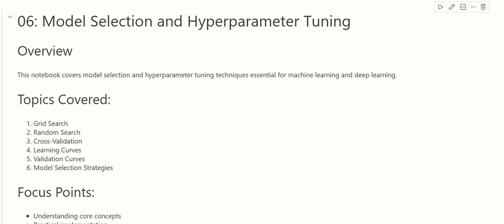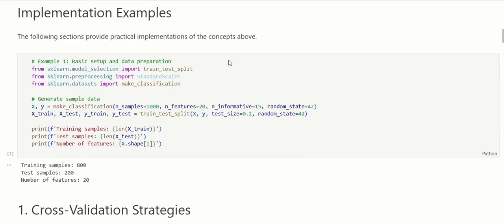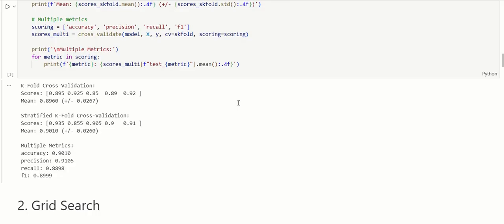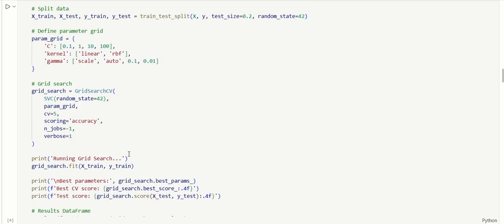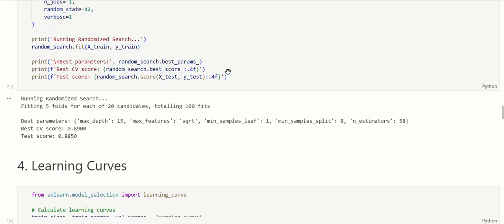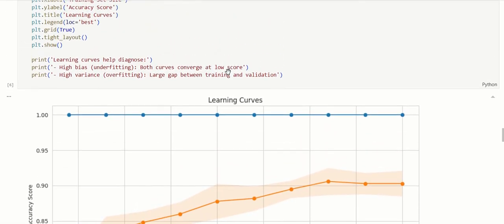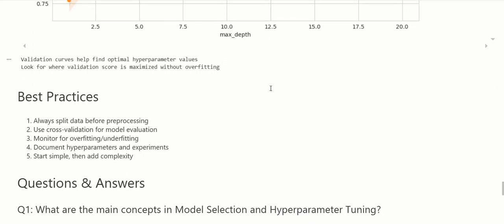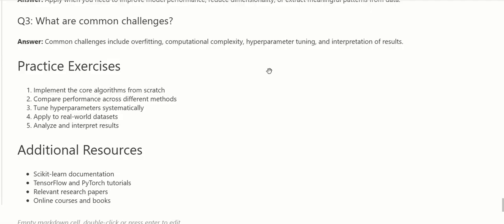Unlock 0.1% performance for 60s of Tuning — Quick Hyperparameter Guide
It covers Grid Search, Random Search, Cross-Validation, Learning/Validation Curves, and model selection strategies. It's focused on practical implementation